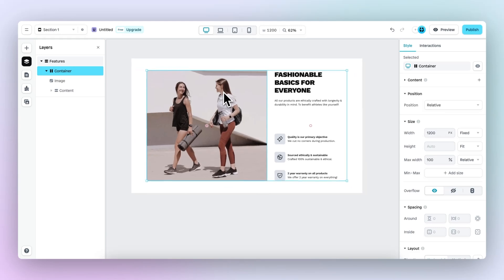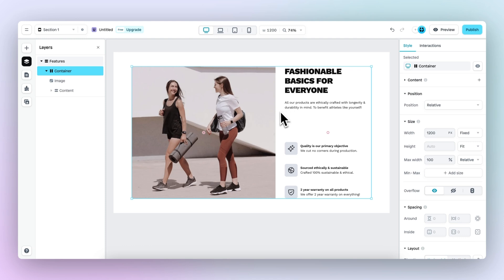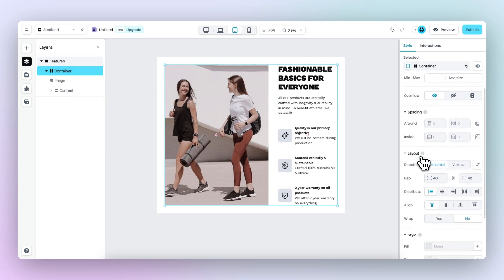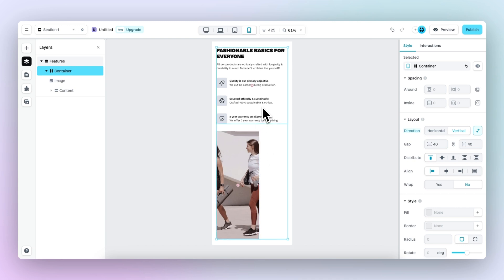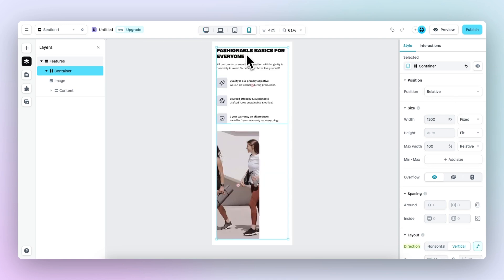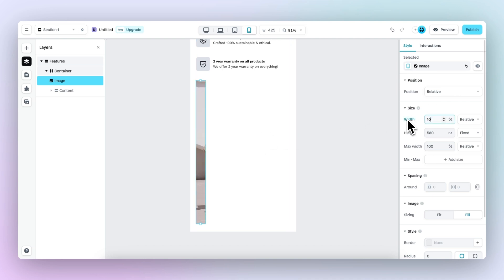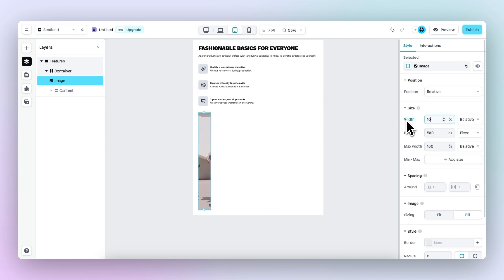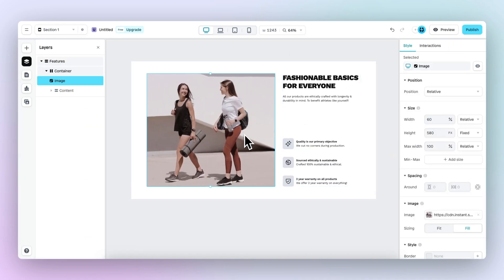Responsive editing 101 | Build responsive Shopify pages without code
In this tutorial, you'll learn the two fundamental concepts which will enable you to build responsive Shopify pages and sections without code.

Direction: horizontal and vertical
Size: Fixed width and height properties

Chapters:
0:00 - 0:12 Introduction
0:12 - 1:50 Direction
1:50 - 2:10 Reverse layout
2:10 - 3:00 How to work with viewports
3:00 - 5:07 Size